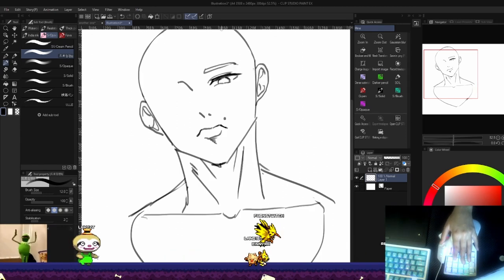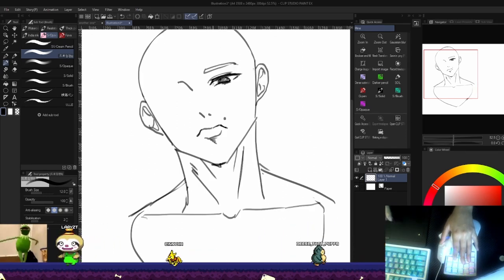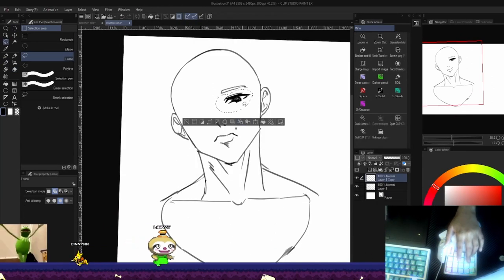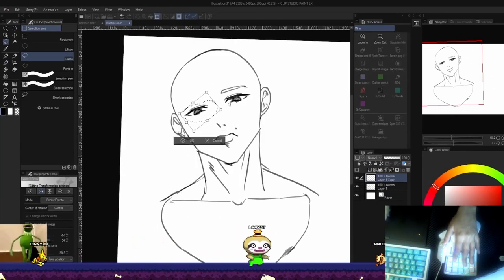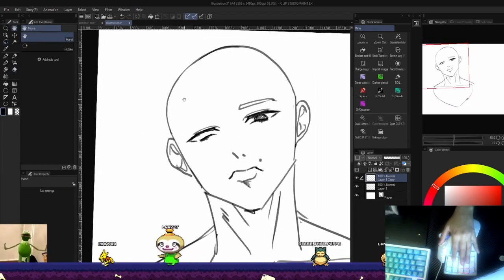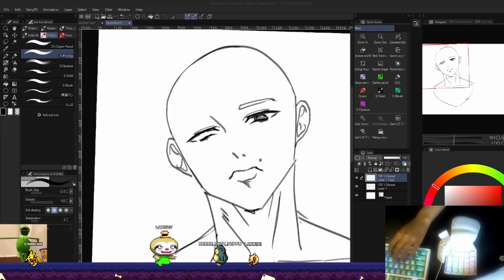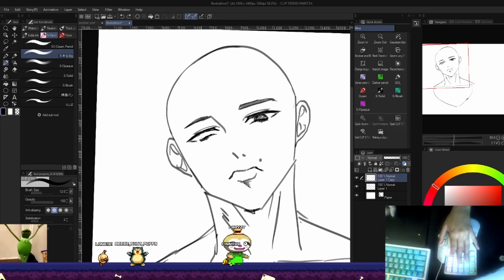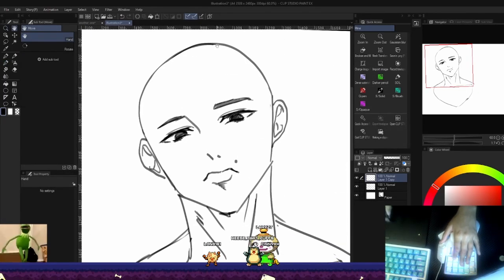Razer Tartarus Pro for Art ??? // UNBOXING + REVIEW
Forgive my terrible nails lmao

Tools:
Xencelabs Pen Tablet Medium
Clip studio paint
Razer Tartarus Pro